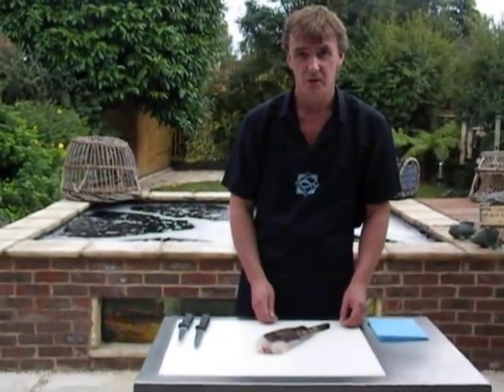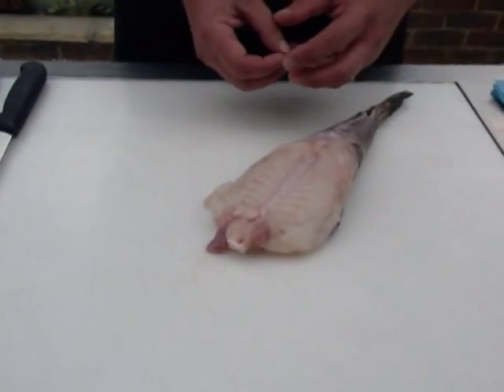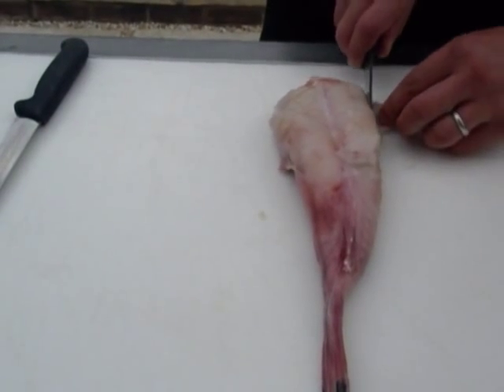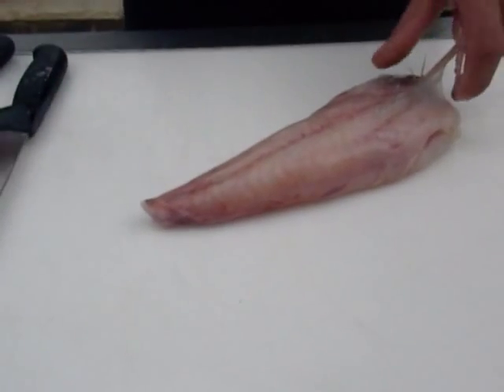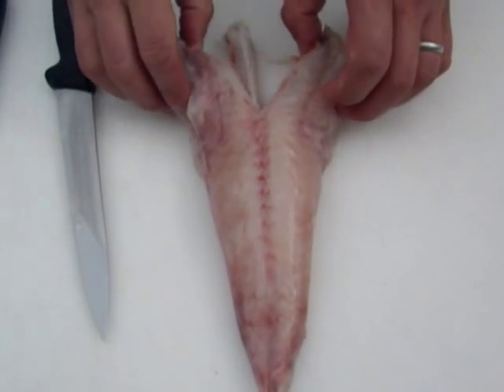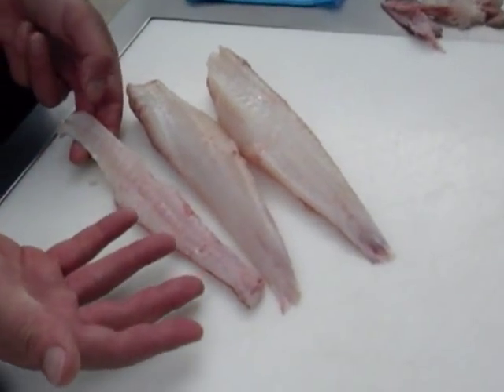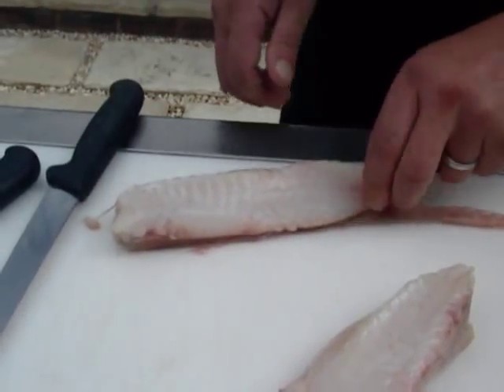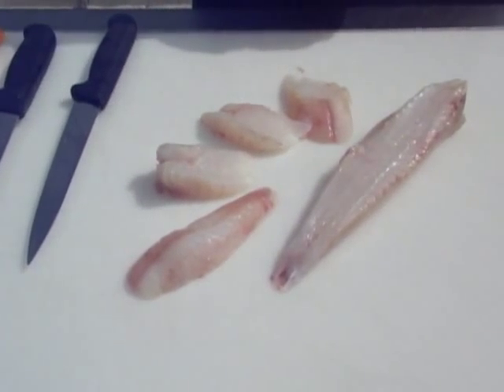Passionate Aout Fish - How to fillet a monkfish tail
How to fillet and skin a monkfish tail